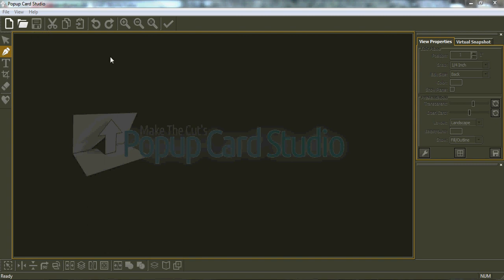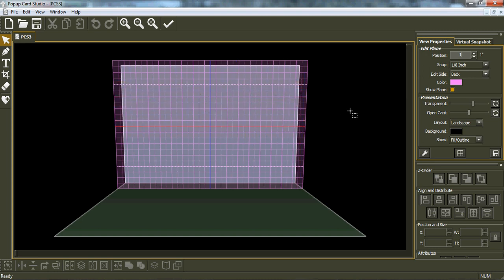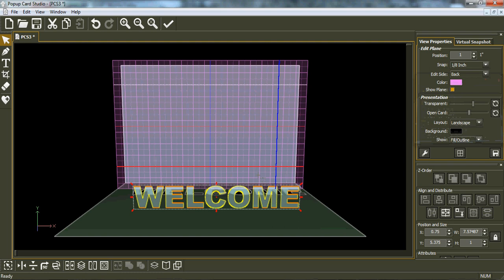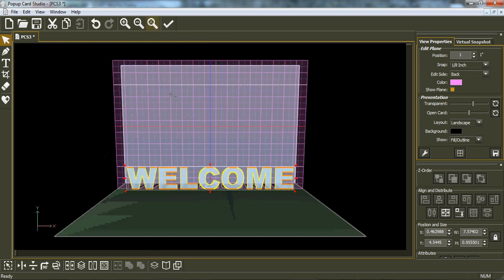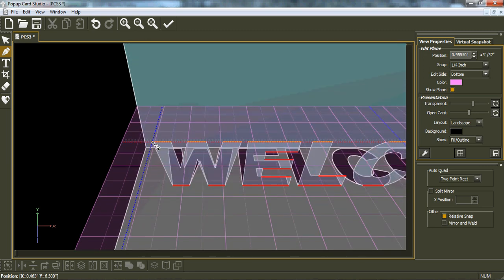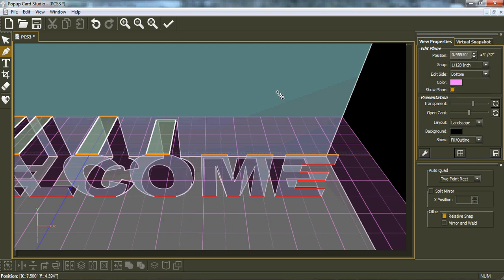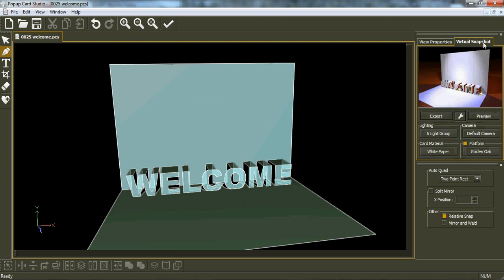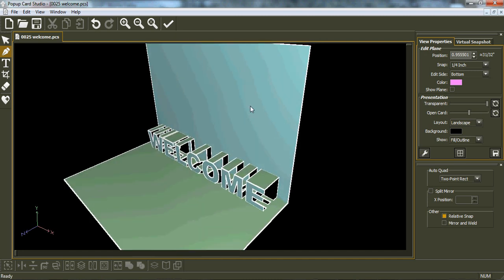PCS 001 Welcome card